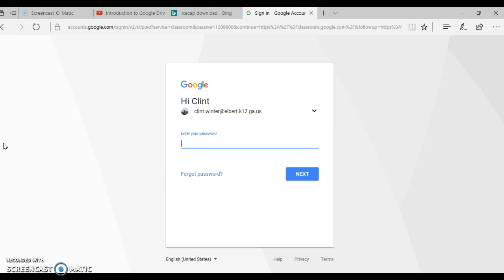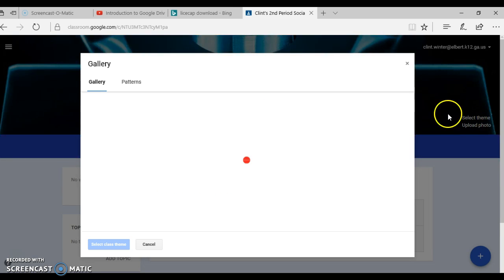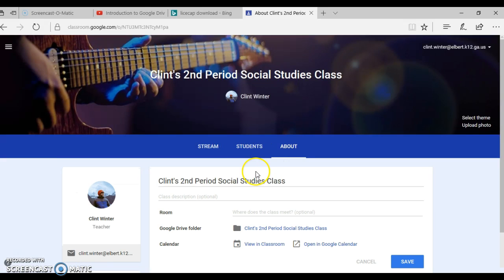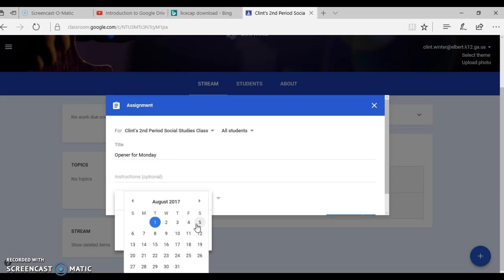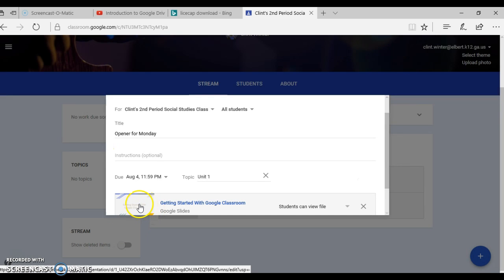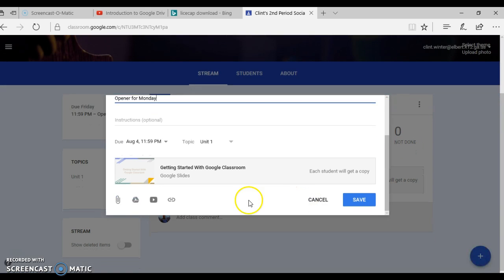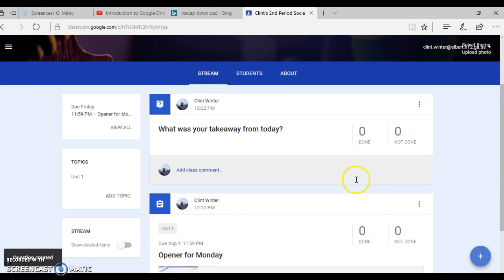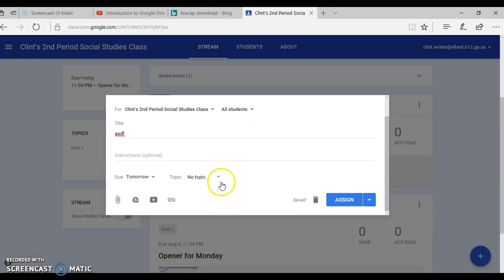Intro to Google Classroom